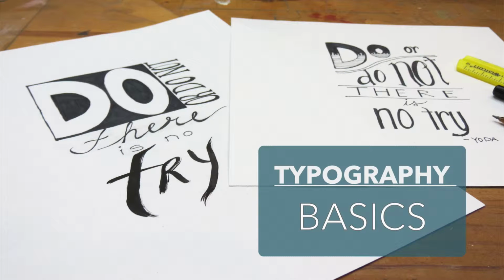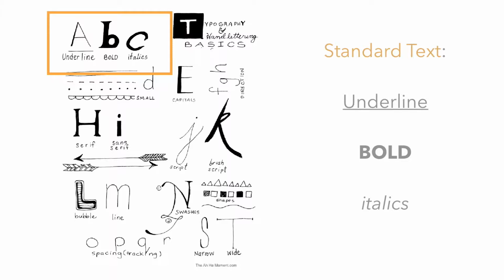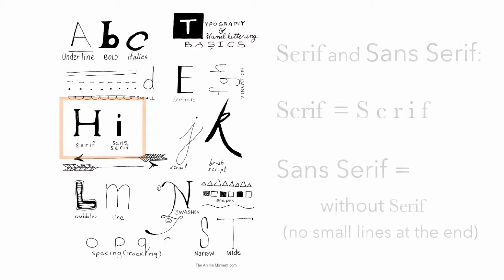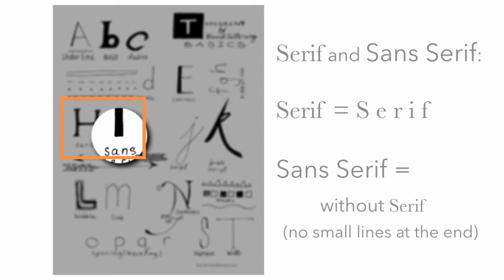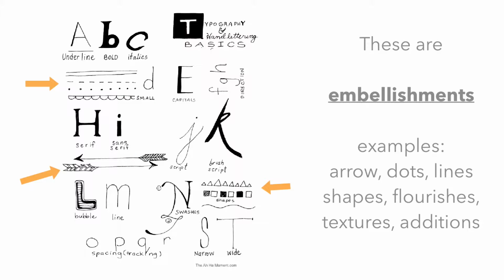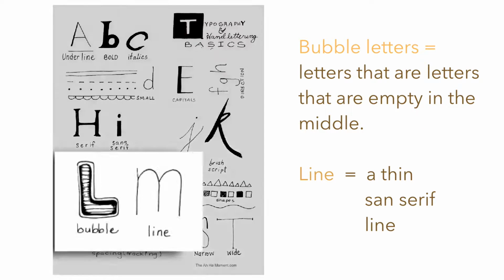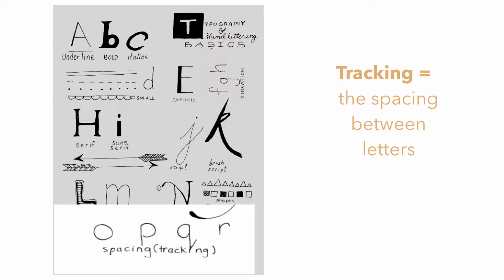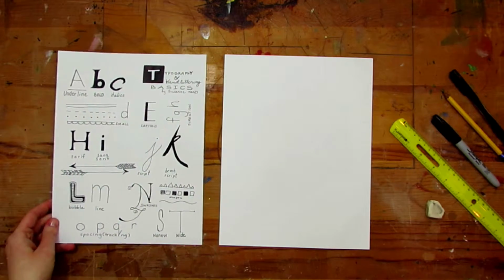Typography Basics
Grab you pen, pencil and paper and let’s go glorify your favorite quotes into infamy!